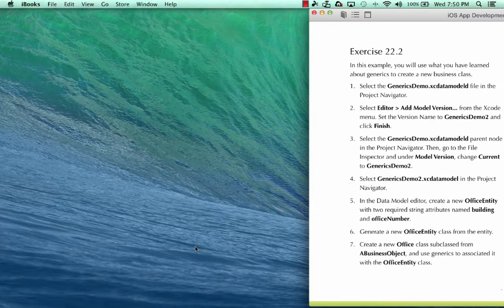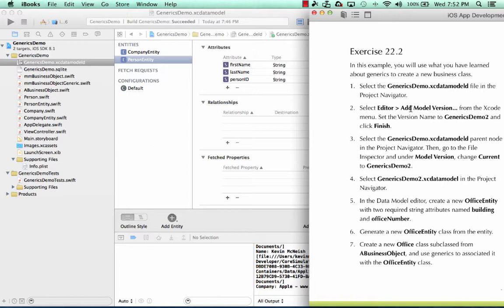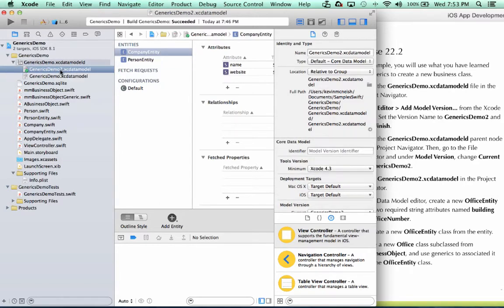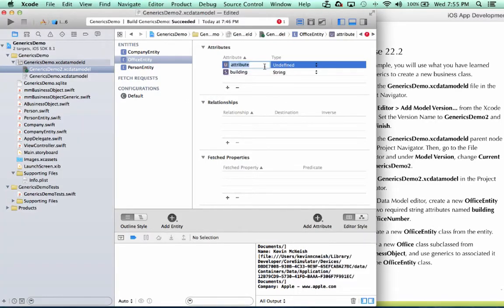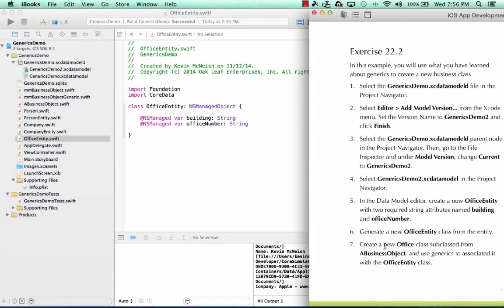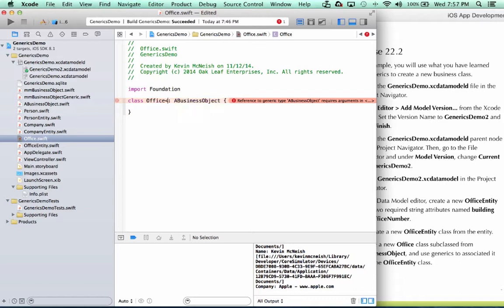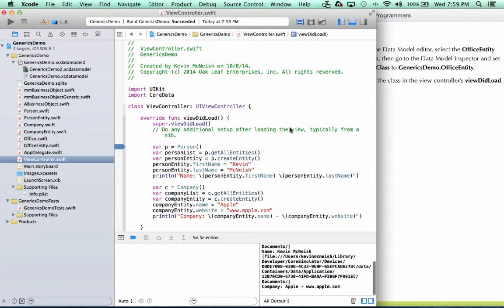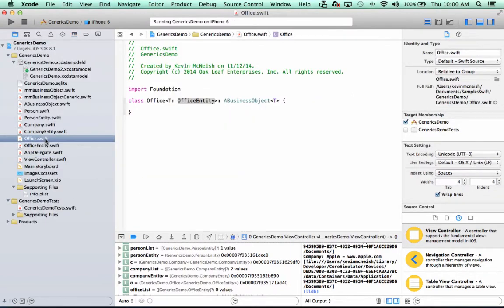Learn to Code in Swift : Generics in the Real World (19 of 20)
Learn to Code in Swift: Chapter 22 (2 of 2)